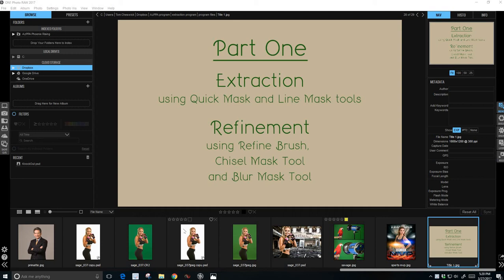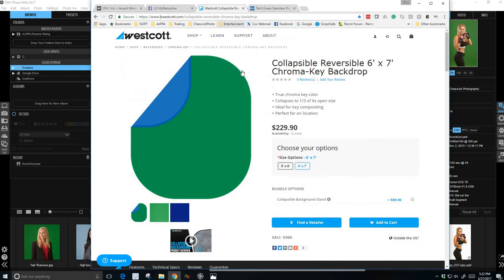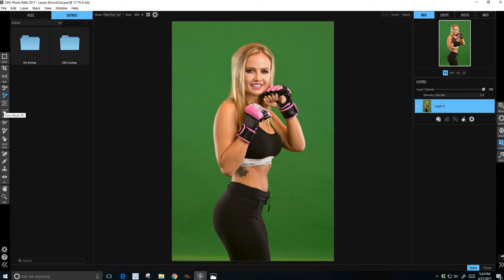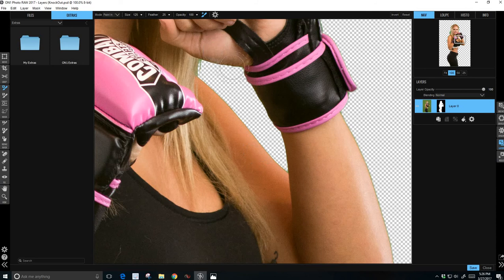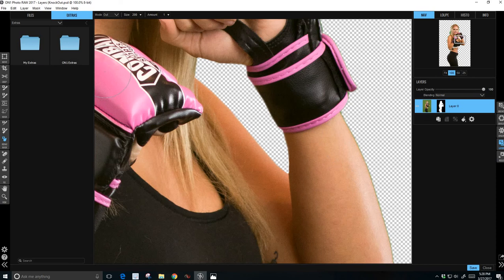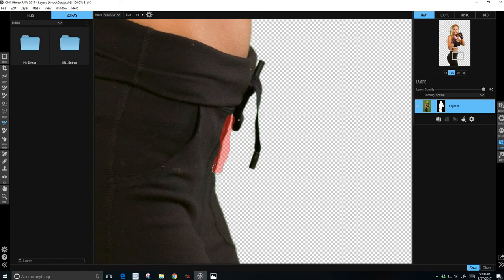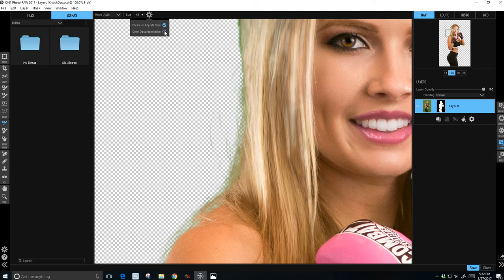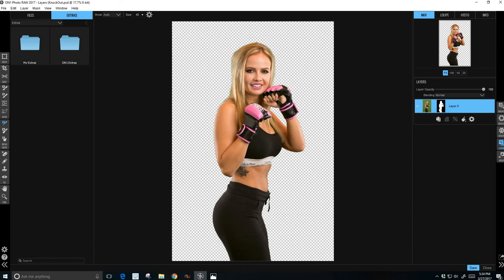ON1 Photo Raw 2017 - Extraction Part 1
ON1 Photo 2017
Using the extraction tools to easily remove a model from the background!